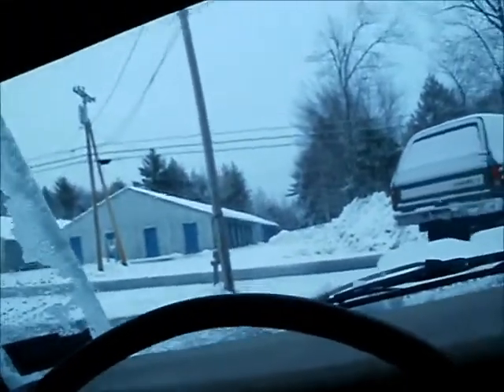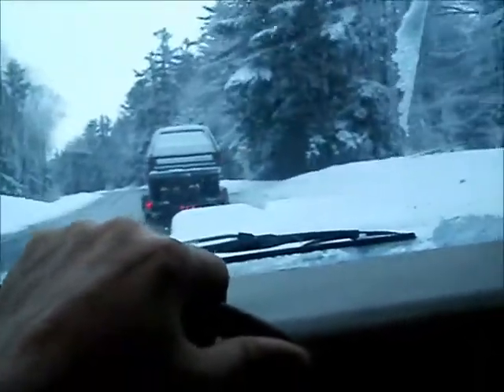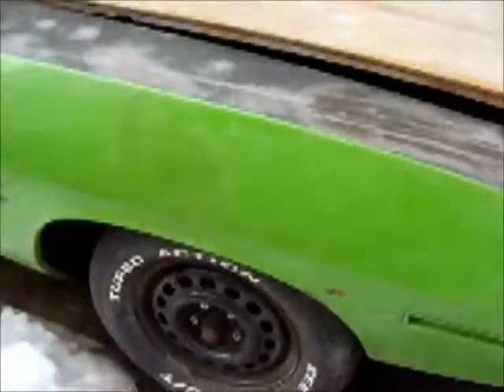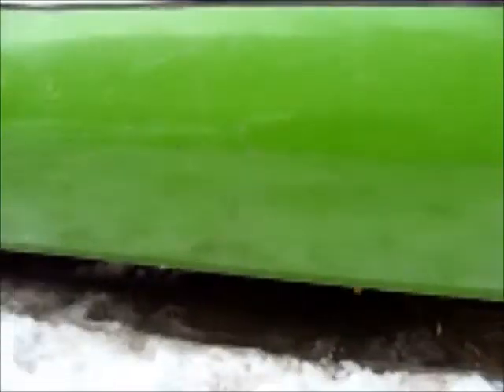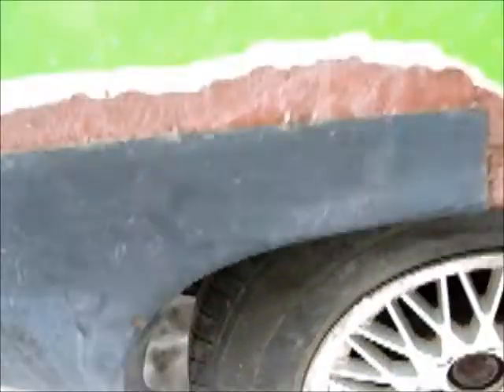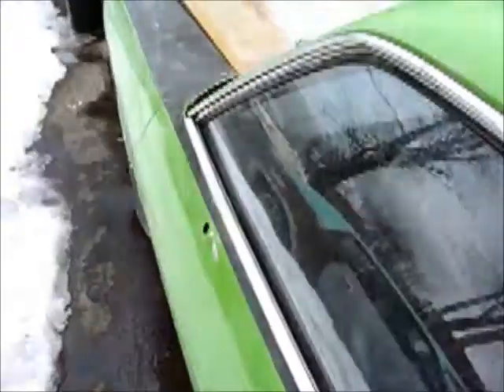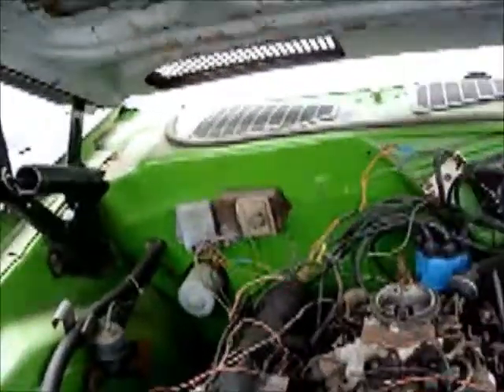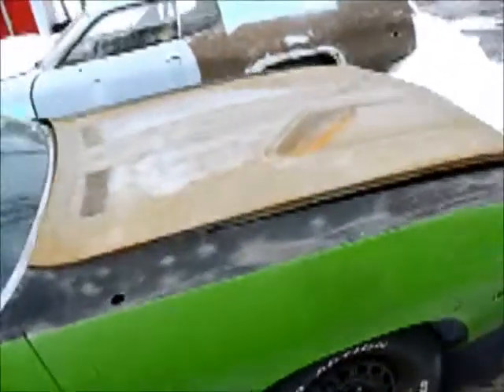trading my 1974 duster for a...1970 cuda caponeauto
sooo i traded my s matching, SOLID,state inspected,florida titled duster.AND 1984 ramcharger 4x4..+1g. for 1970 bcuda project